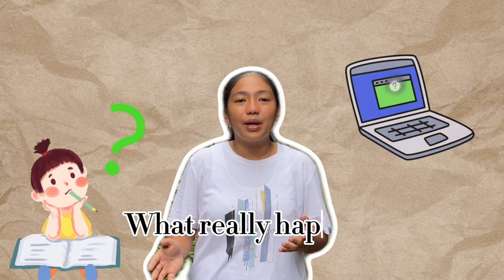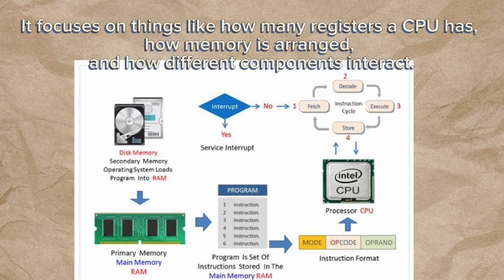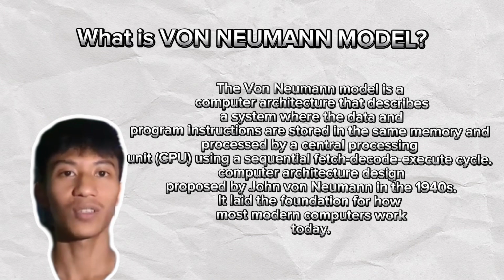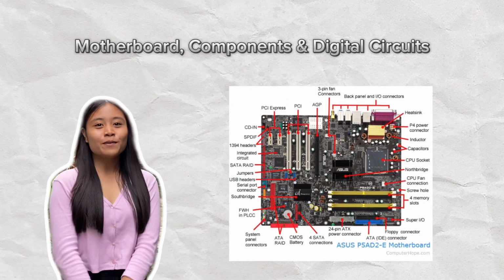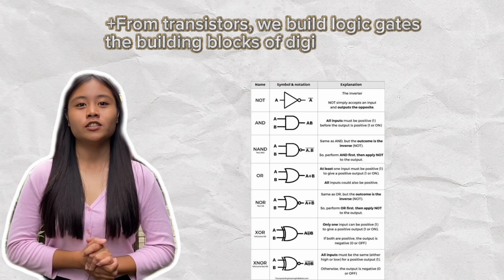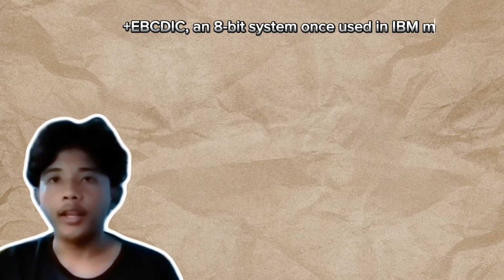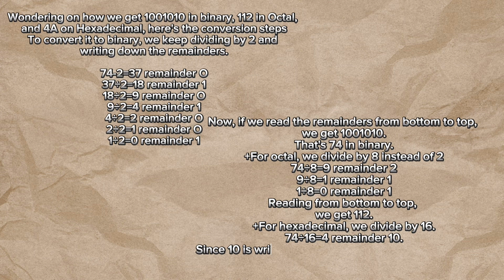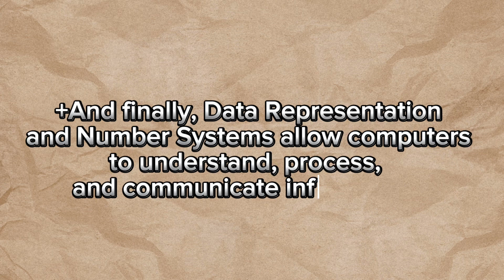COMPUTER SYSTEM ORGANIZATION AND ARCHITECTURE